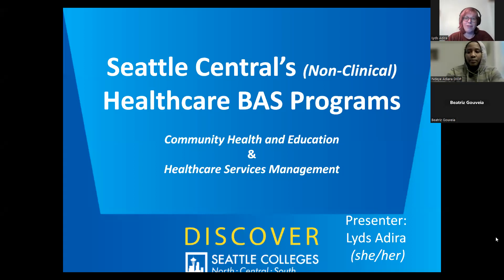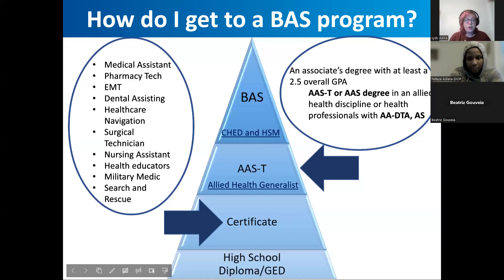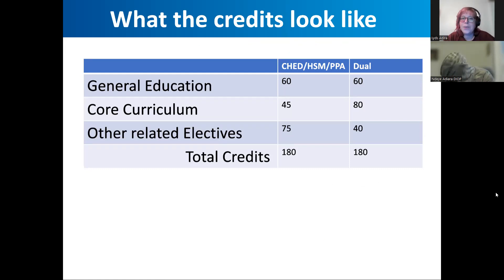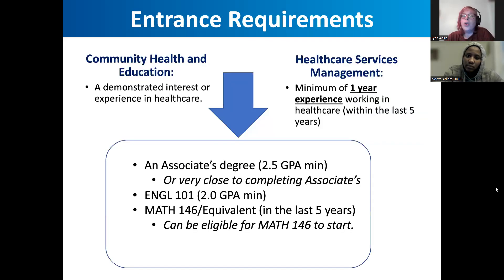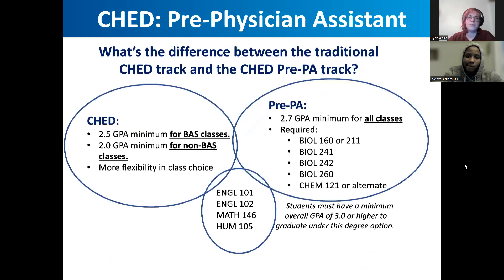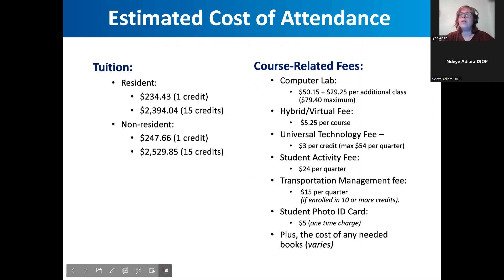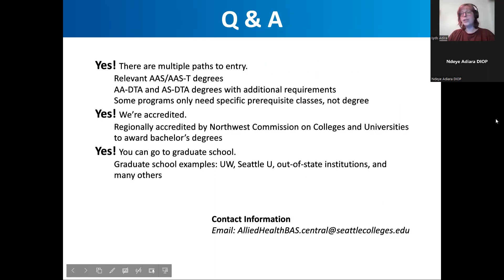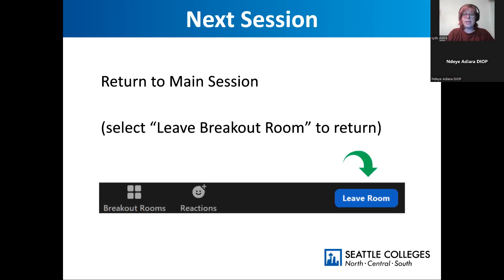Health and Medical: Community Health and Education​ and Healthcare Services Management BAS (2023)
Video recording of our Discover Seattle Colleges session about Seattle Central College's two non-clinic Bachelor of Applied Science (BAS) degrees in health: Community Health and Education​ and Healthcare Services Management. The session is led by Lyds Adira. Recorded Monday, February 27, 2023.